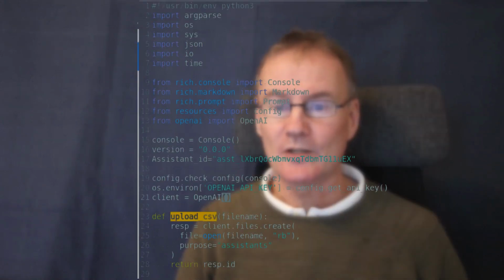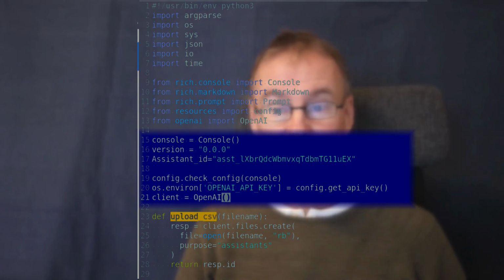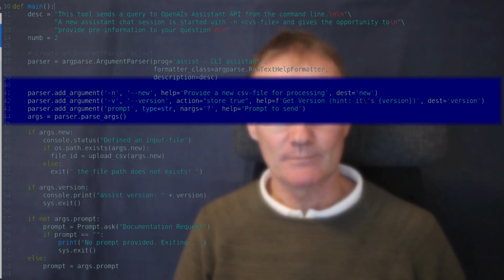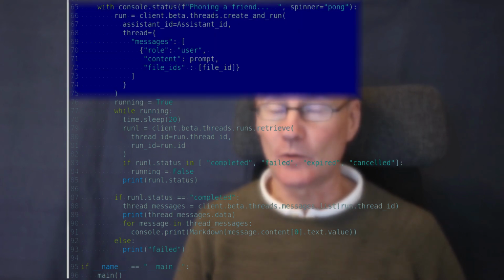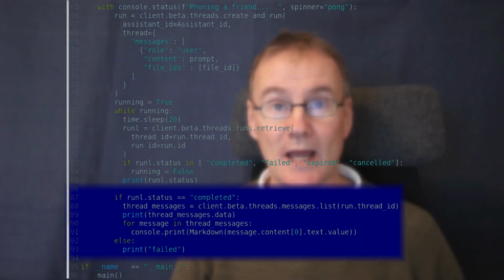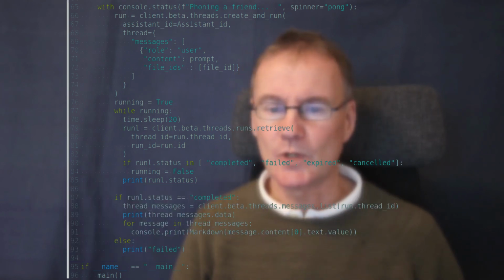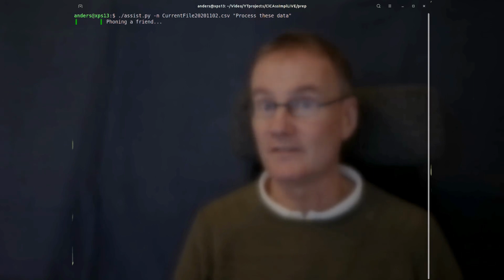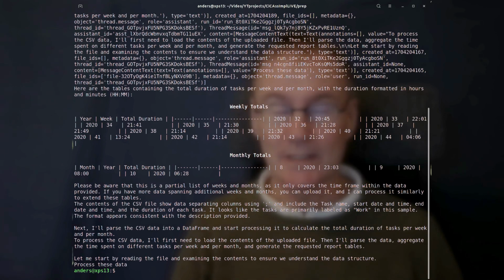OpenAI Assistant, small and easy Python implementation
OpenAIs Assistants, what does it take to implement one?

I go through one example of an Assistant using Code Interpreter. This template can later easily be expanded to more complex Assistants using more tools. I do it in Python directly in a terminal window, or Console. I also look into the cost of running the Assistant, as well as checking the accuracy of the output of the report it generates.

In this example I chose to create the Assistant itself in the openAI webpage “Playground”. And then use that ID to run it from Python code. This code is using the OpenAI Assistants API.

It just shows how easy it is to build an AI Assistant with OpenAI.

00:00 Can we do it
00:40 What to do
01:10 Preparations needed
02:00 The Assistant
03:30 The Code
08:10 The Run
09:50 The Cost
10:30 The Correctness
12:15 More